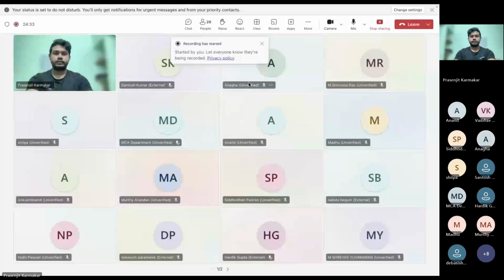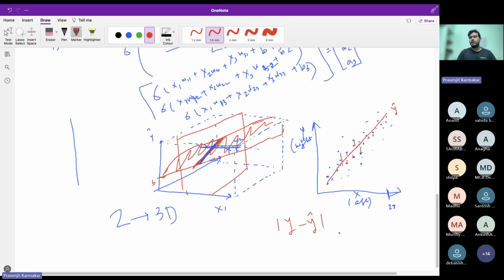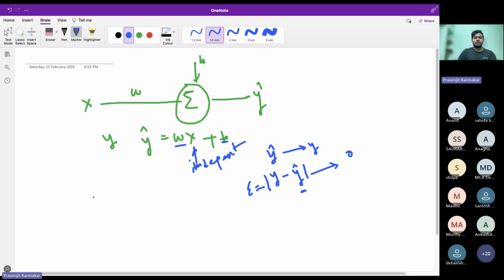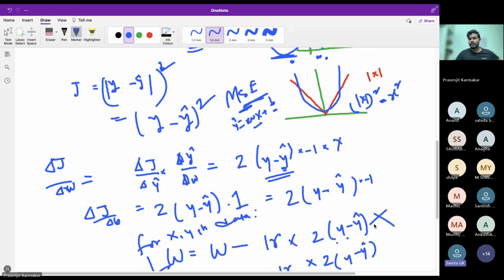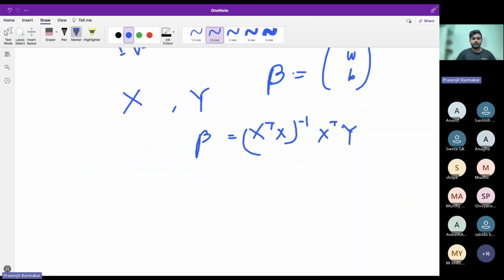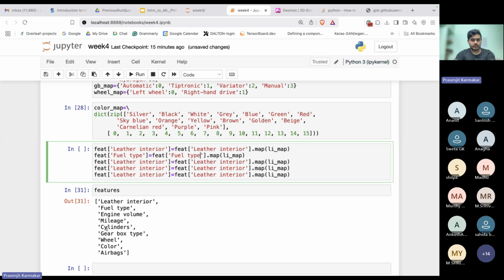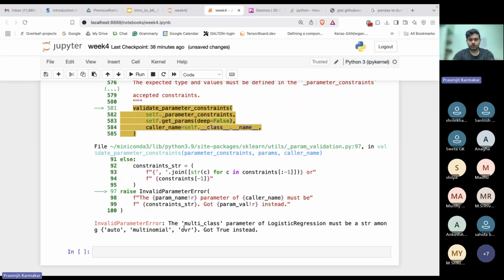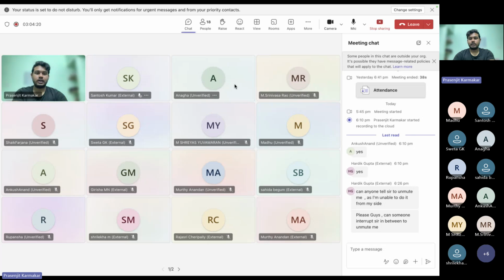[Week 4] Introduction to Machine Learning (noc25-cs46)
We implemented the Perceptron modeland the gradient descent algorithm for it. Moreover, we practice two example scenarios for regression and classification with car price prediction and iris flower species detection using the scikit-learn library. Lastly, we discussed a doubt from week 3 assignments.